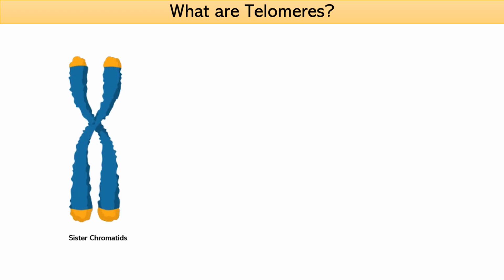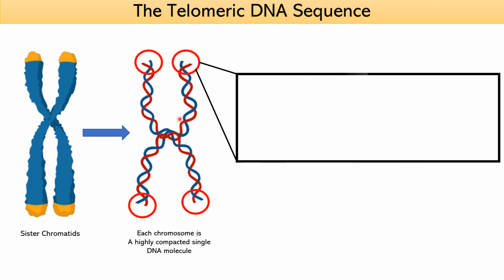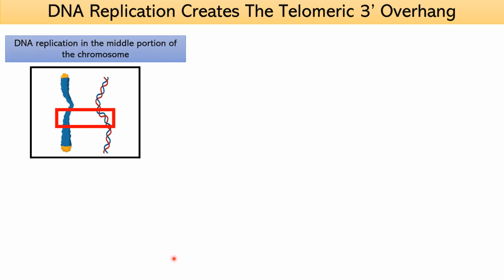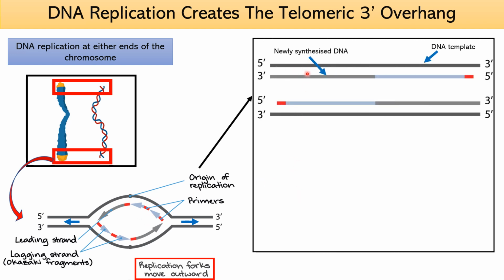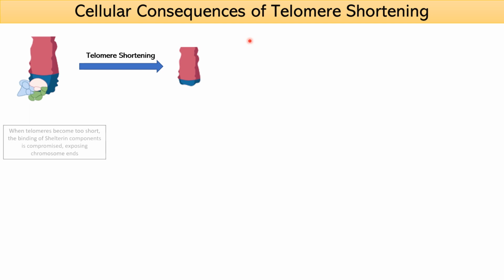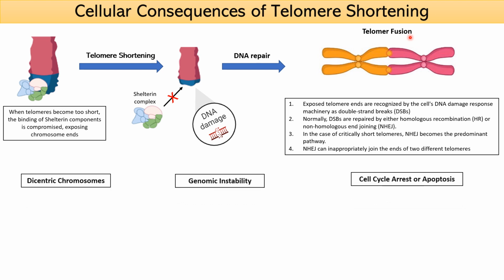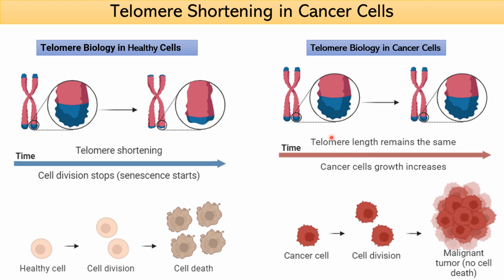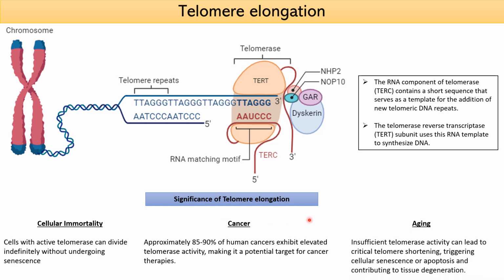Telomeres: Structure, Function And Elongation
Discover the structure of these crucial chromosomal caps, composed of repetitive DNA sequences, and learn how they protect our genetic material. Additionally, we’ll discuss the end replication problem and how telomere shortening is linked to ageing and cellular senescence. Finally, we'll explain the role of the enzyme telomerase in elongating telomeres.

Select images provided by BioRender.com and KhanAcademy.org

Timecodes:
00:00 Intro
00:13 What Are Telomeres
01:15 Telomeric DNA Sequence
03:14 DNA Replication Of Telomeric DNA
06:31 Telomere Shortening
09:41 Telomere elongation In Cancer
11:22 Exam-Like questions and Outro